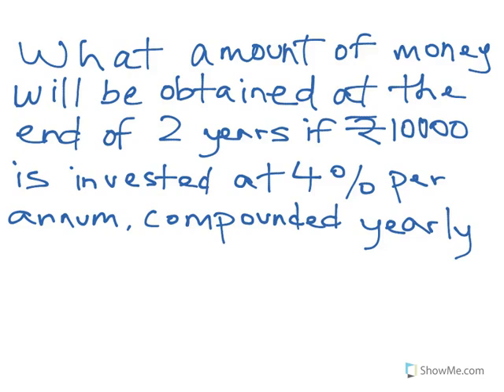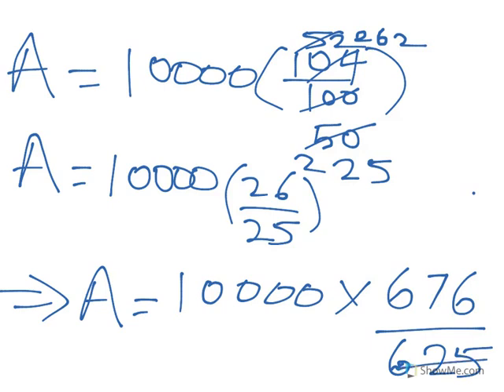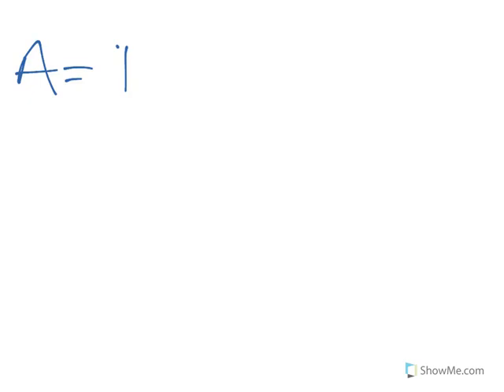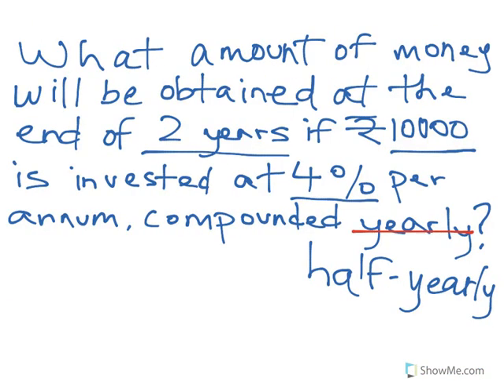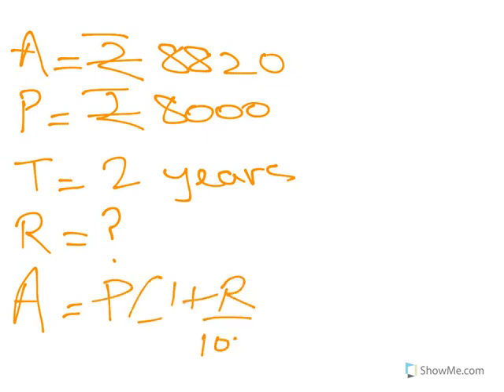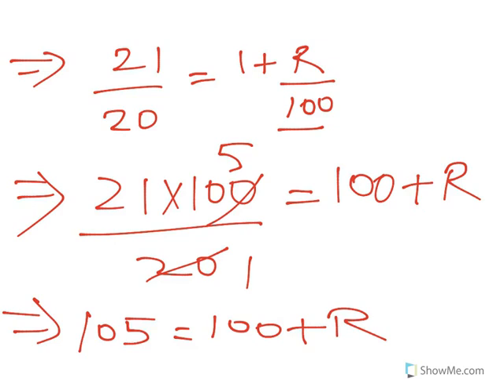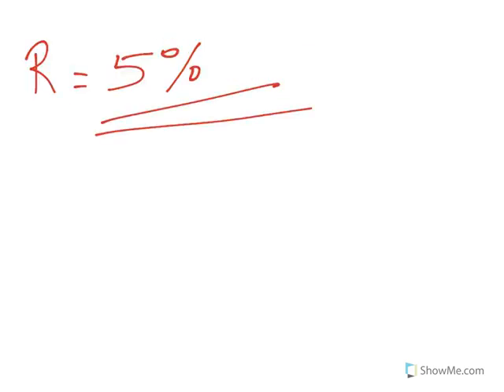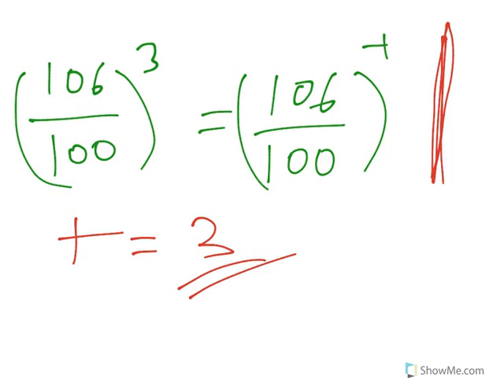First problems in compound interest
We start solving a few basic compound interest problems. Every step is mentioned clearly, so this video is easy to follow.

For similar videos, and ICSE help of any kind, check out expressicse.weebly.com!